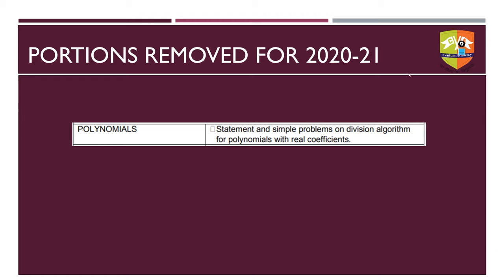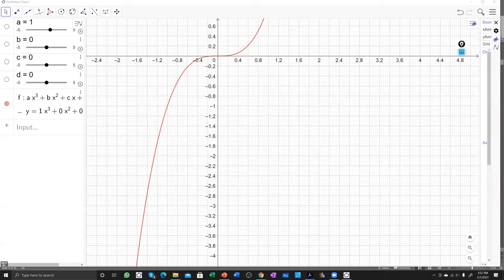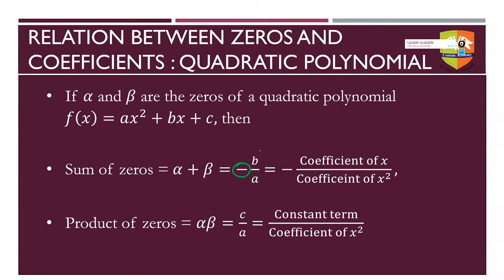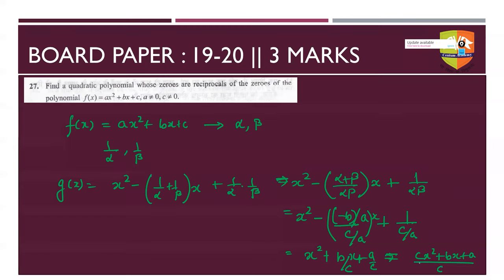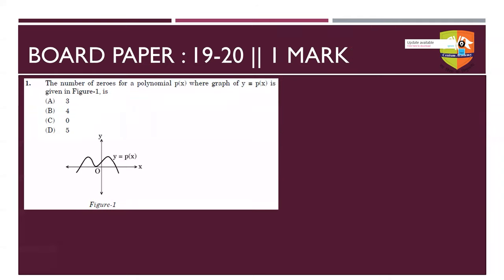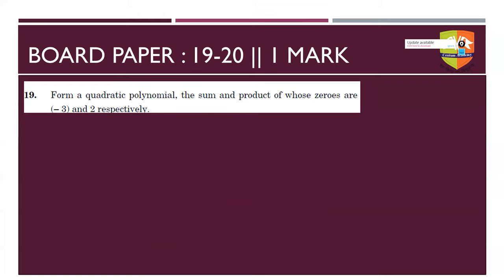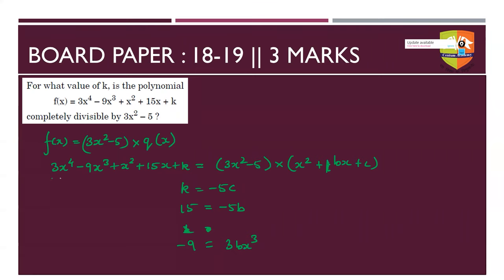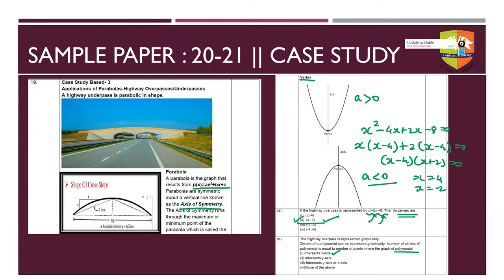Comprehensive Revision Program Grade X CBSE Boards || Mathematics || Polynomials